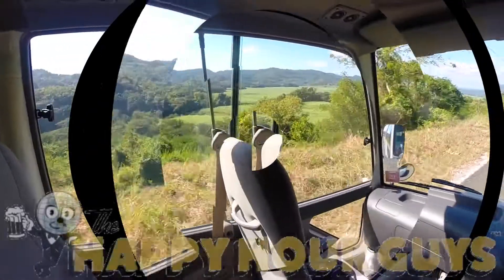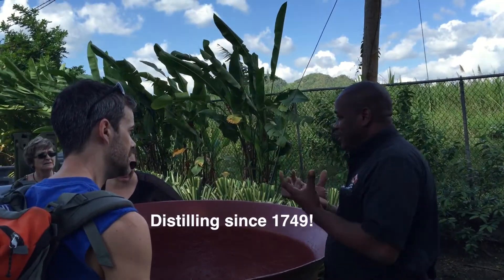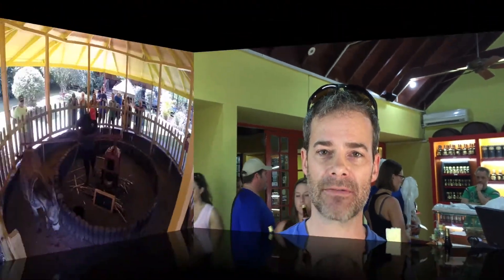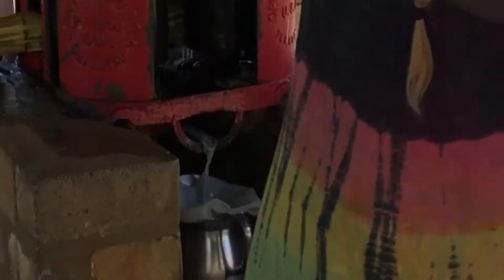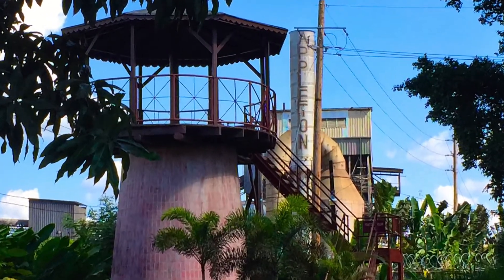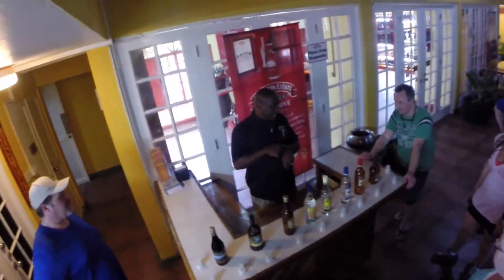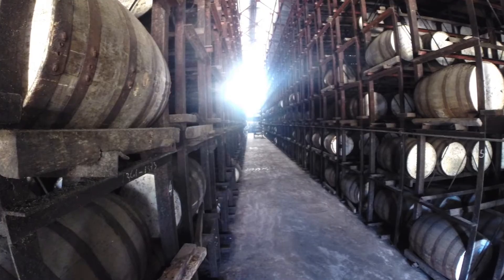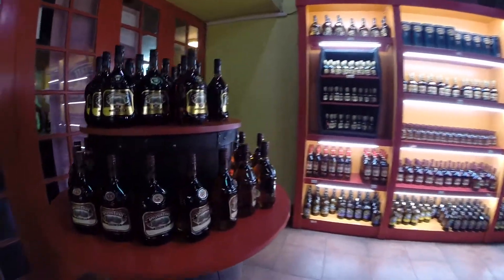Snowpocalypse '15? Okay then; the Appleton Rum Estate - HHG #304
The Winter of 2015 has pulled no punches so far; so one way to beat the East Coast weather? Our first episode featuring the Caribbean, of course - The Happy Hour Gang makes it to JAMAICA'S Nassau Valley, home of 10,000+ acres of sugar cane... and the Appleton Rum Distillery, where they've been farming sugar since the 1650s, and making rum since before the United States was a country! Click play for a peek at the oldest commercial rum ever to be bottled worldwide, and a fantastic, sun-splashed, very memorable tour. Ya, mon! Cheers!